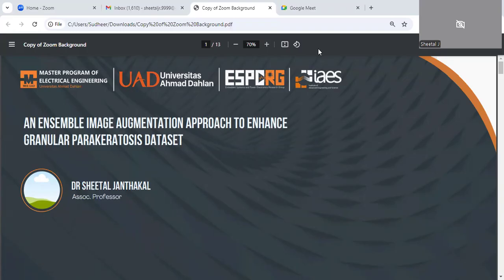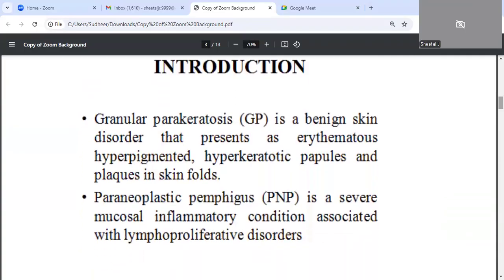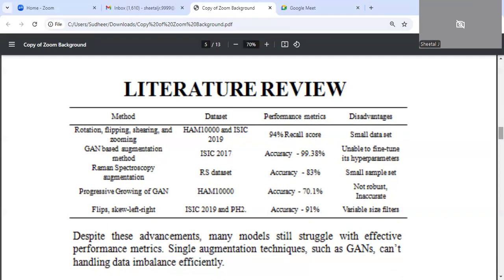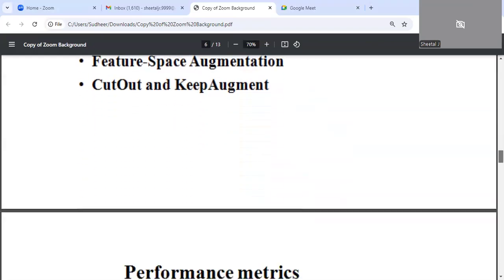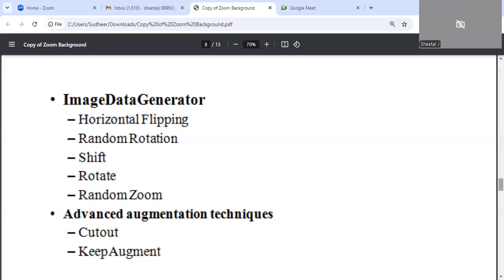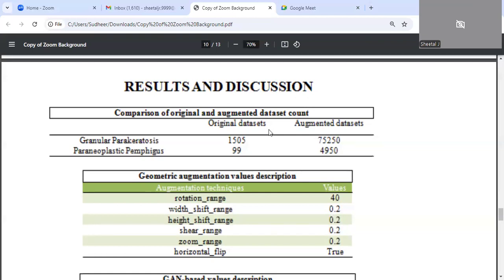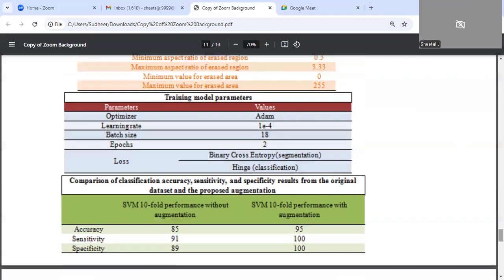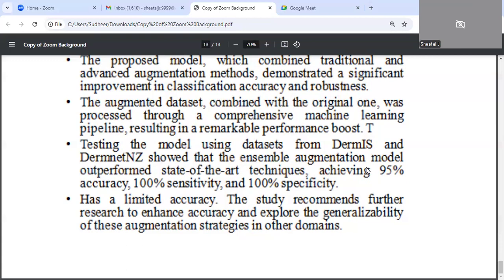An ensemble image augmentation approach to enhance granular parakeratosis dataset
Authors: Sheetal Janthakal, Girisha Hosalli (IJEECS 38625)

Deep Convolutional Neural Network techniques have emerged as the leading approach in image classification, particularly within medical imaging. Manual annotation of medical images, especially those related to skin lesions, requires laborious effort and specialized expertise. However, the scarcity of datasets poses significant challenges. Data augmentation has emerged as a vital solution to mitigate the constraints posed by the scarcity of labeled data, involving the application of diverse transformations to enhance the training dataset. This study aims to increase the dataset size of Granular Parakeratosis (GP) and Paraneoplastic Pemphigus (PNP) skin lesion by applying the ensemble data augmentation techniques, Geometric and Generative adversarial networks (GAN)-based augmentation. The intention behind chosing these diseases is that both the images share common characteristics. The augmented images undergo segmentation, feature extraction, and classification using U-net with binary cross-entropy, regionprops, and Support Vector Machine (SVM) 10-fold models, respectively. The proposed system is evaluated using the publicly available skin lesion dataset, DermnetNZ, achieving new state-of-the-art performance metrics in accuracy, sensitivity, and specificity. Additionally, the study explores the influence of image augmentation on the classifier, observing varied impacts and better results compared to traditional methods.